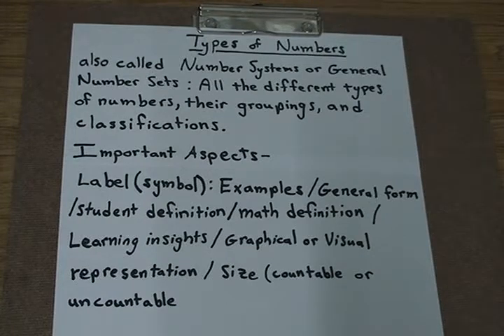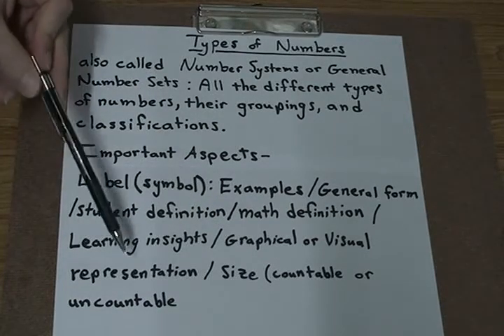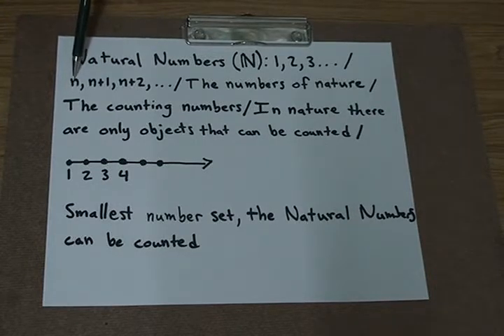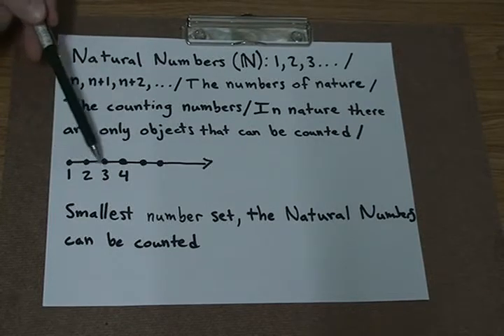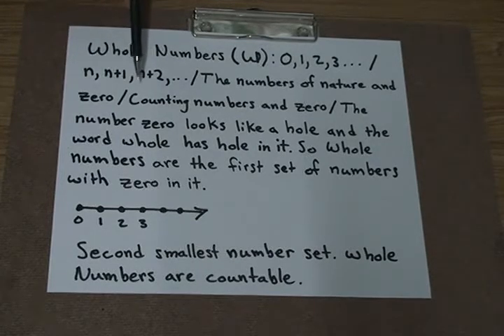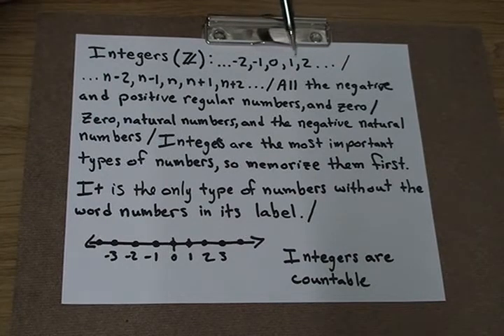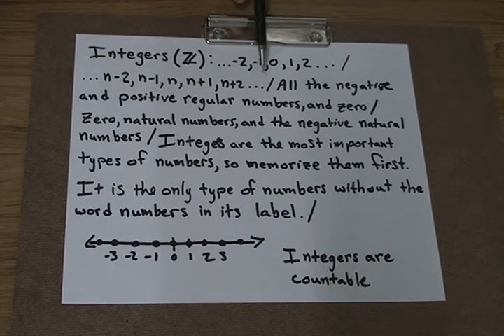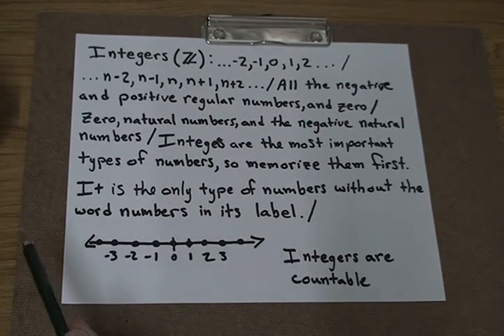Number Sets Math Tutorial Part 1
Explanations about the different types of numbers by Mr. R.G. Sanders